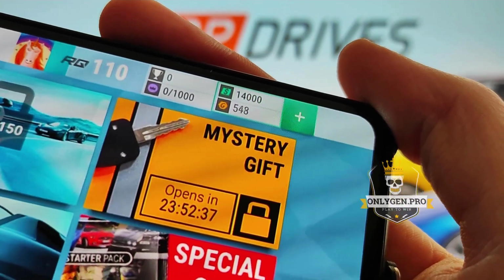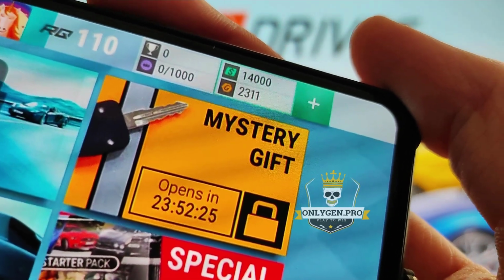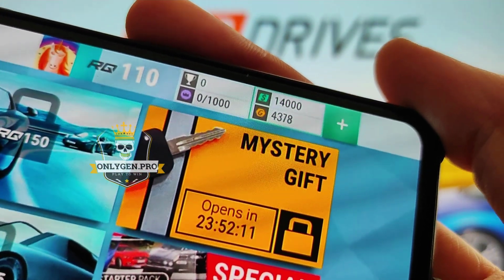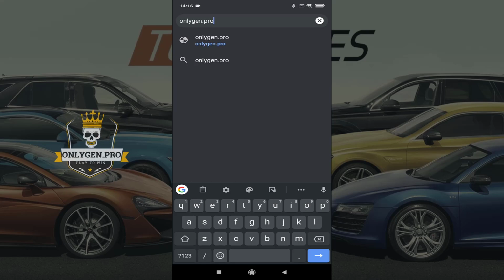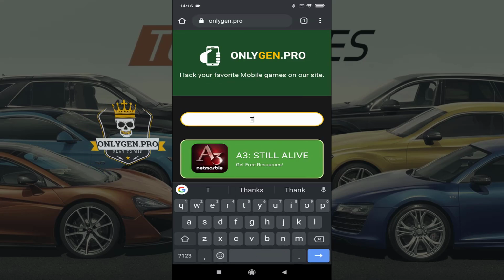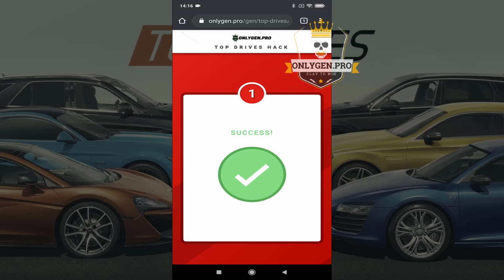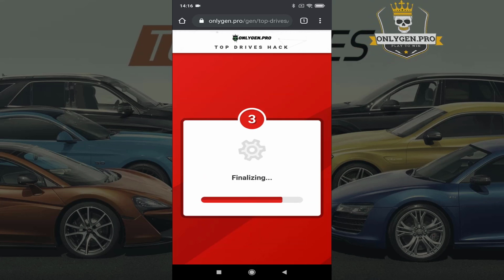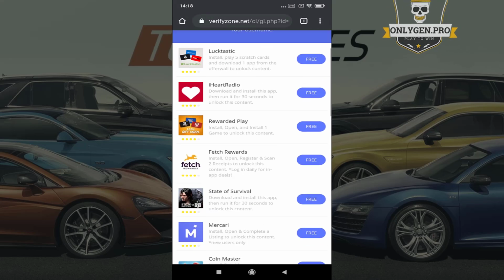Top Drives Hack Tutorial 2024 ✅ - Simple tips to Receive Gold 🔥 Work with (iOS/Android)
Hi there gamers! Here we are relating you our brand-new 2023 uptade Top Drives hack Tutorial. Our Top Drives Cheat Guide works on Android and iOS Mobile phones. Using this method anyone can easily acquire thousands of Gold and also massively improve gaming experience. Everything you require to do is stick to our video guide. Enjoy!

How to hack Top Drives? It is an easy as pie procedure if you follow these quick actions, you'll be able to do it in just a matter of minutes.
Top Drives Hack is developed and protected by the best coder, This Top Drives hack has been used by manies users now, we obtained fantastic reviews and has no bad feedbacks froom them.